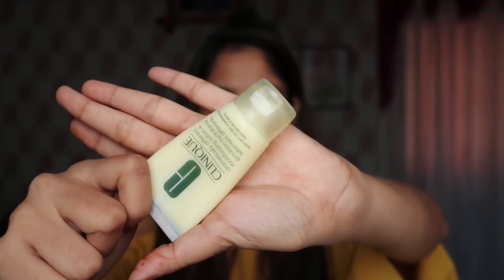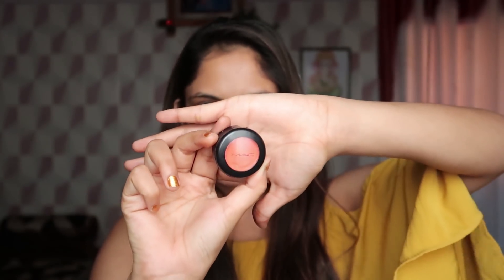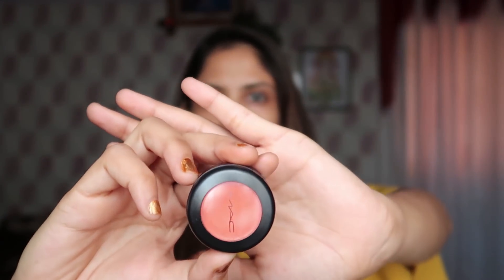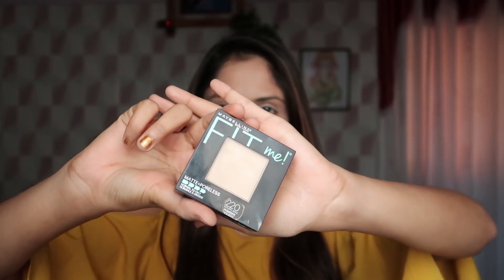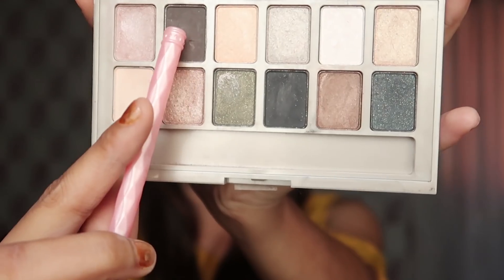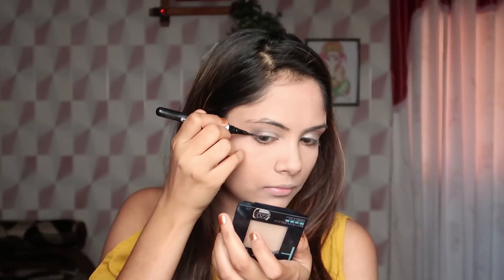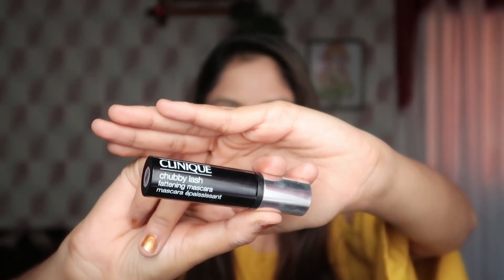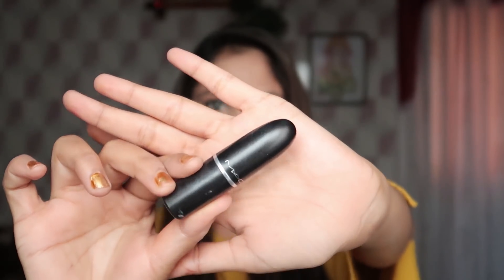My Everyday Makeup Routine /tutorial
Hi, Everyone
routine with you all. let me know your review in the comments section below.

Foundation- Maybelline New York Fit ME Matte with Poreless Foundation

Eye Shadow Palette -Maybelline New York The 24K Nudes Palette

Compact - Maybelline New York Fit Me Matte + Poreless Powder - 220 Natural Beige

2 Min Easy Bun Hairstyle For Medium Hair | DIY Quick Hairstyle For School, College & Work

2 Min Easy Bun Hairstyle For Medium Hair | DIY Quick Hairstyle For School, College & Work